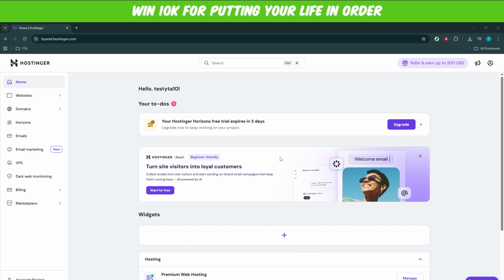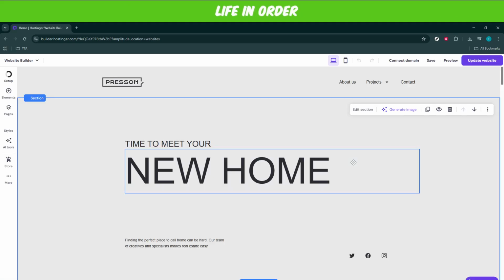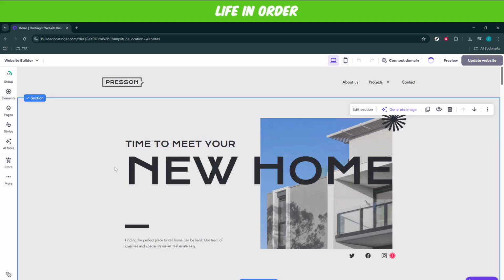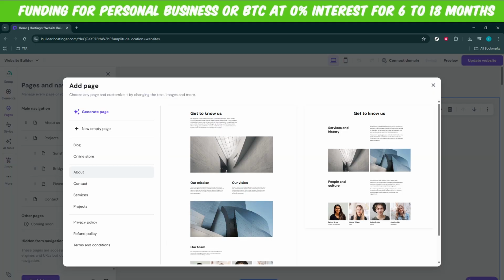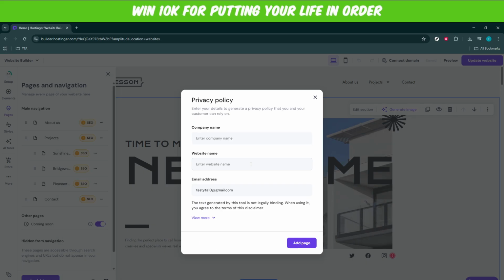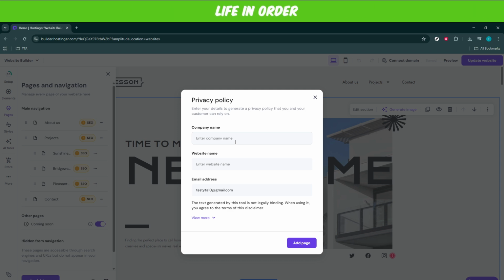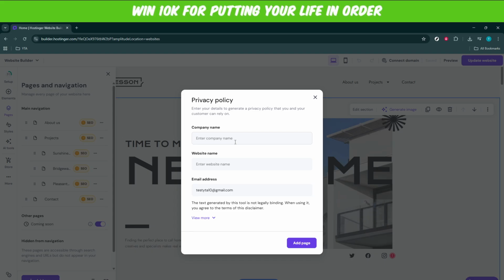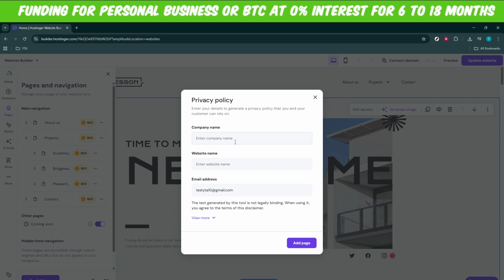How to Quickly Insert Legal Pages in Hostinger Builder 2025